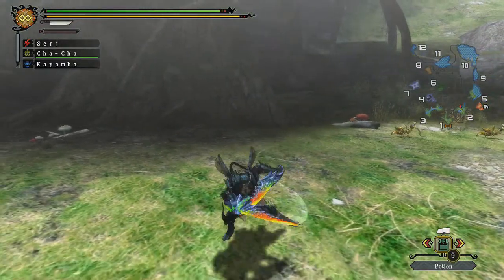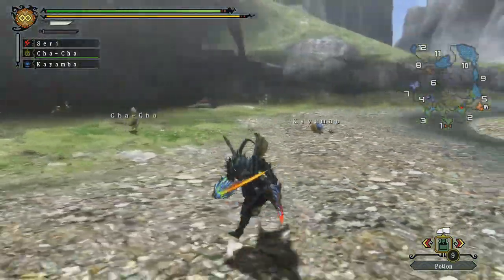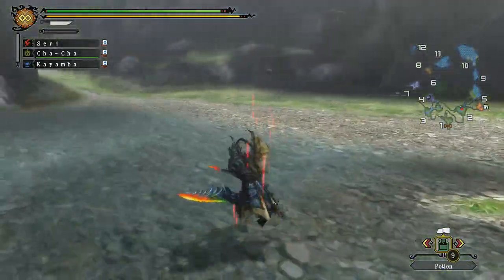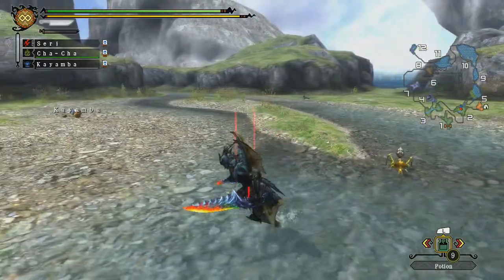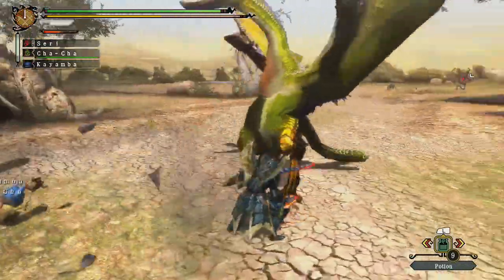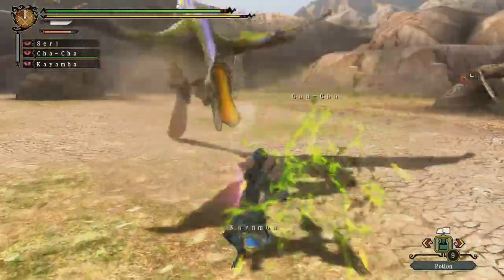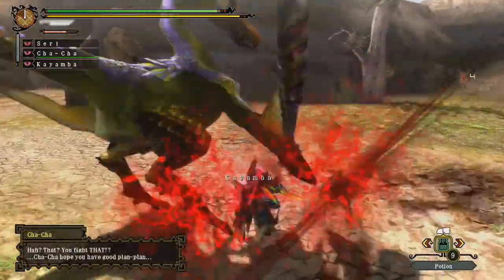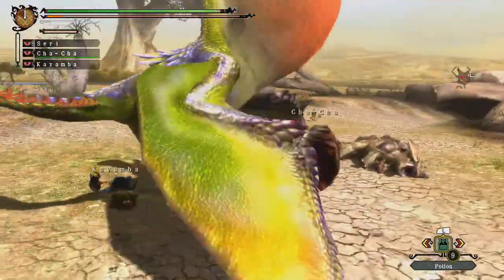Tips on using Dual Blades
another tip guide but on how to use dual blades my way.